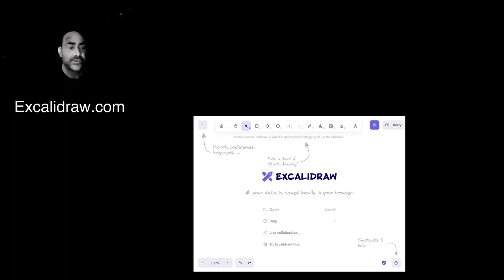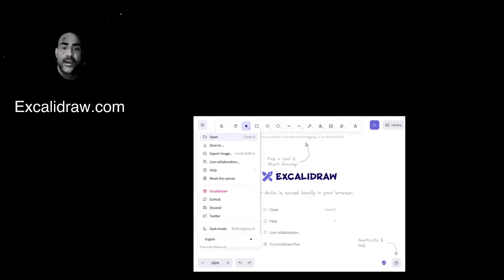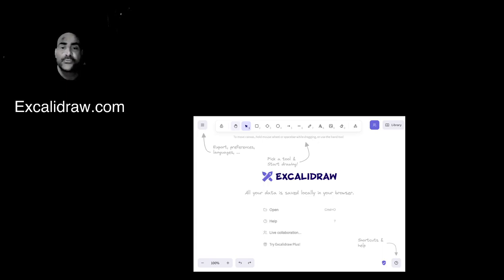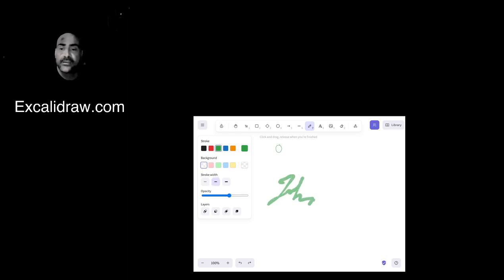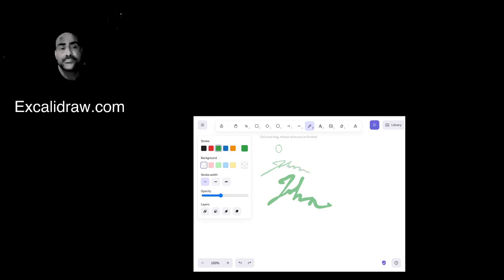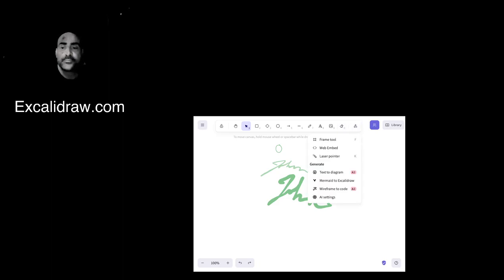Excalidraw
Excalidraw is a great free virtual browser-based whiteboard with AI features! Check out this demo!